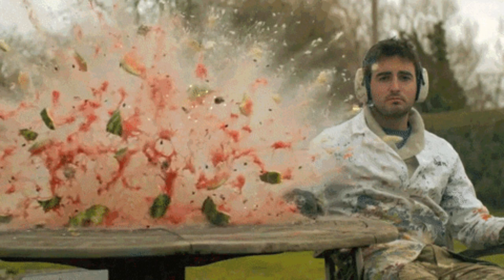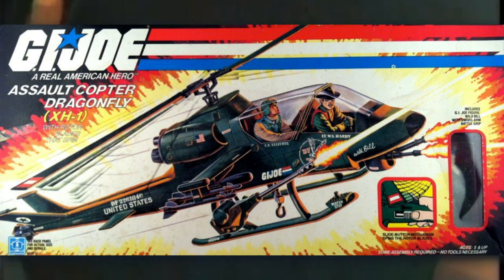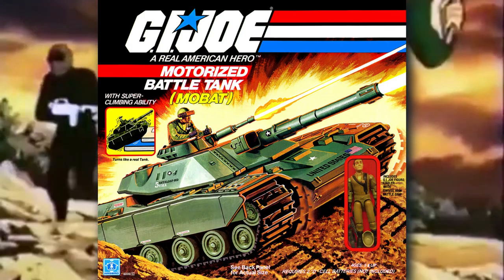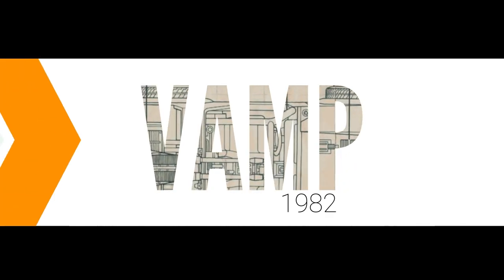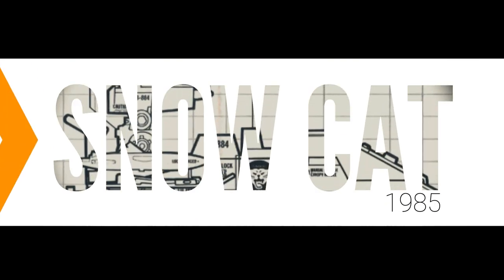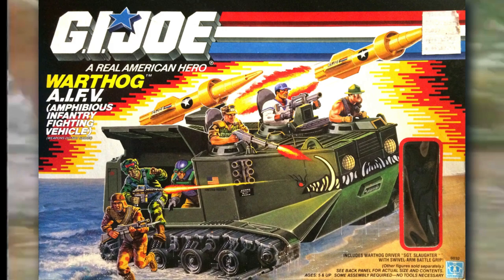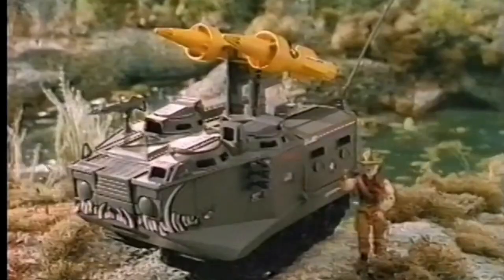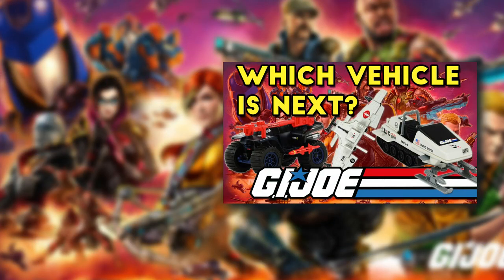5 GIJOE Classified HASLAB Projects Hasbro Would Be Crazy To Ignore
Hasbro's HasLab has had some recent successes, and we want to see them expand to include more GIJoe Classified projects. We take a look at 5 GIJoe vehicles that would make perfect additions to the series.